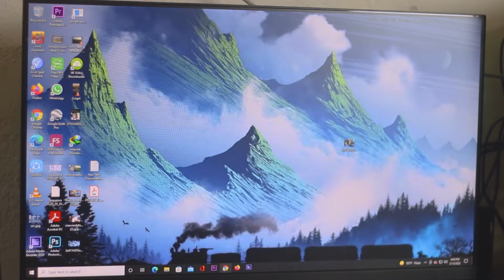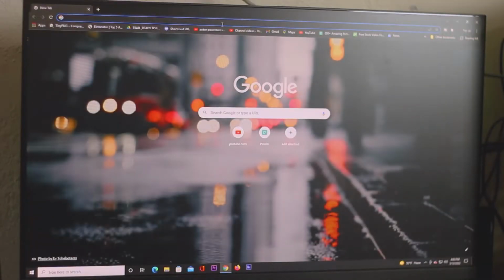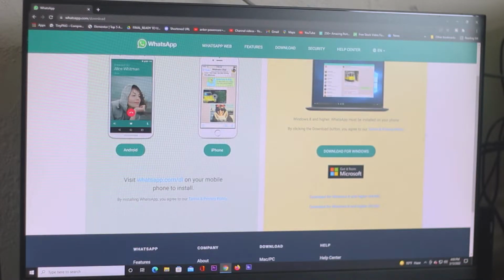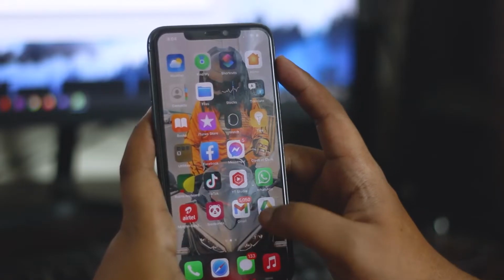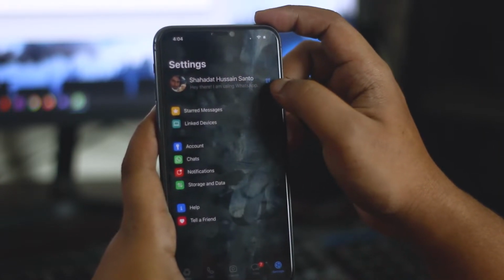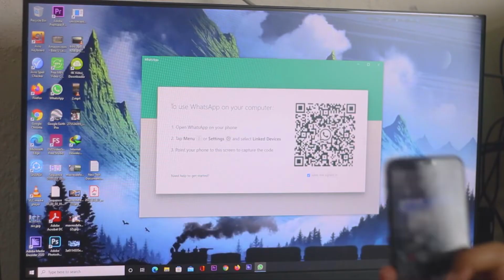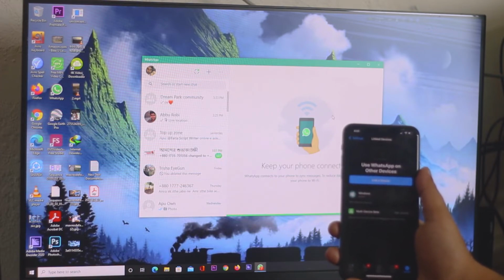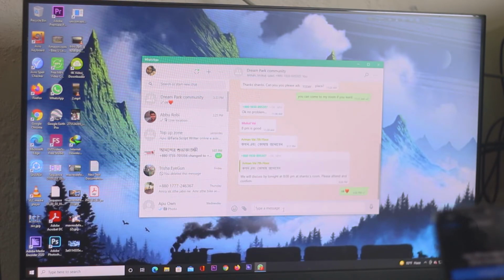How To Use Whatsapp On Pc Without Phone? Whatsapp Web iPhone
How To Run Whatsapp In Pc? Connect Your Whatsapp (iPhone) to PC (Whatsapp web)